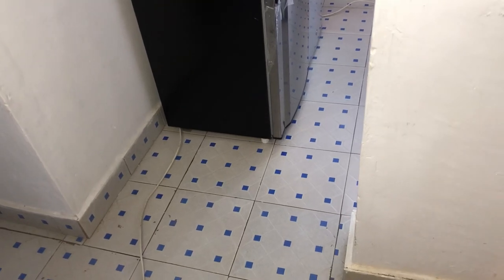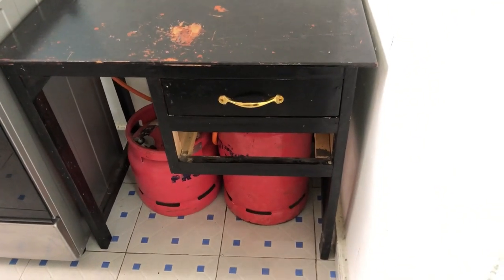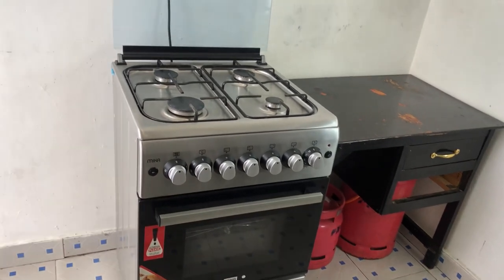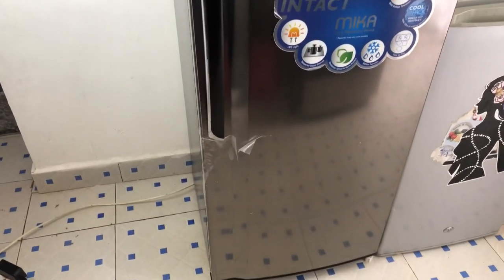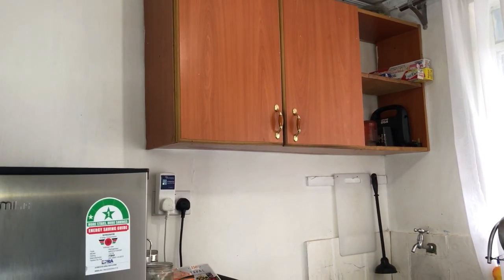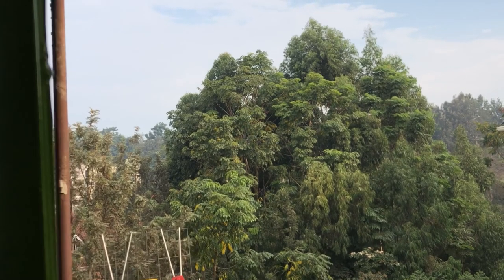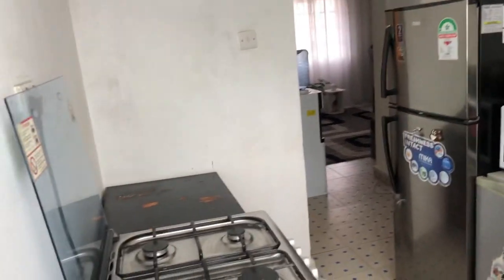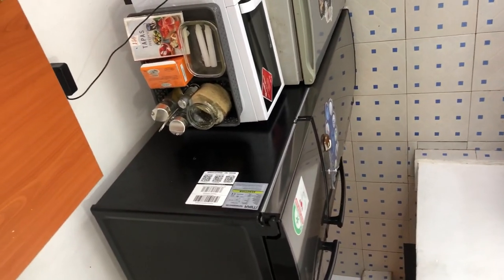My KITCHEN TOUR 2022. Inside a Nairobi Minimalist Kitchen🔥